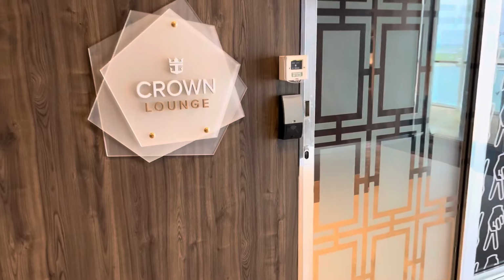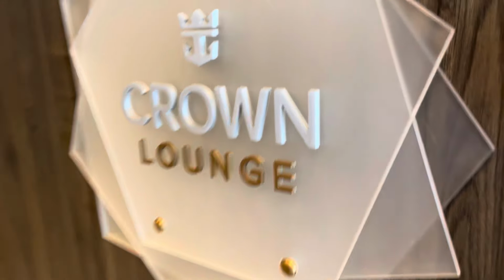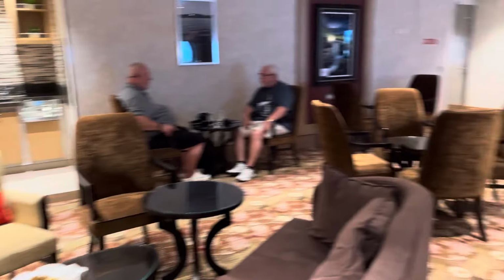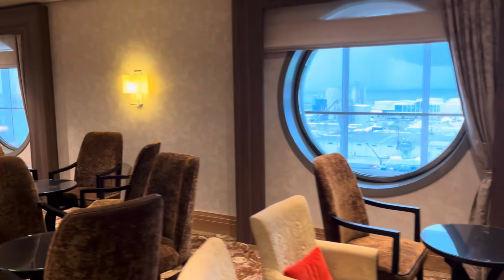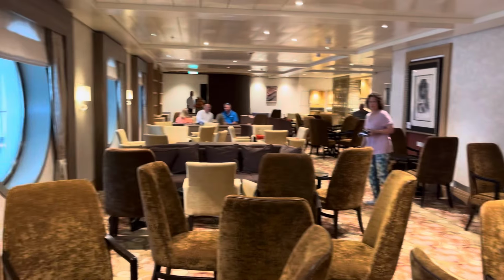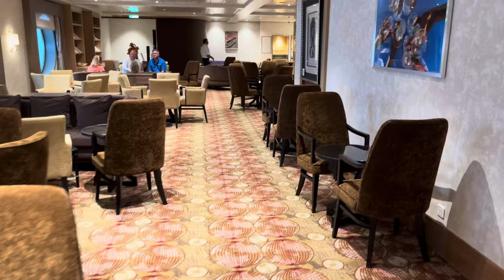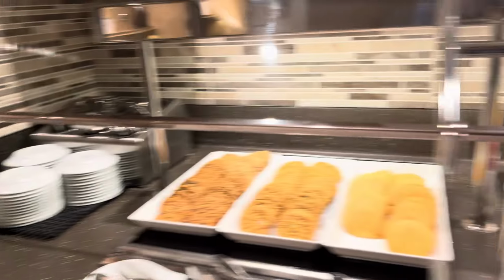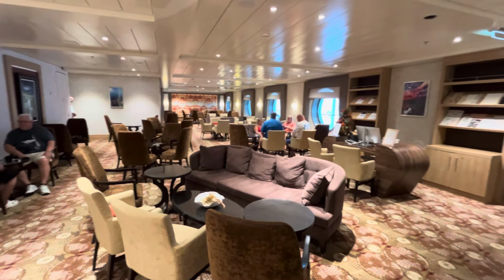ALL NEW Crown Lounge Utopia of the Seas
There have been some renovations recently on Utopia of the seas. As a result of the expansion of the non-smoking Casino, they moved the Crown lounge to a much better location on deck 16. Check it out here on my exclusive video.